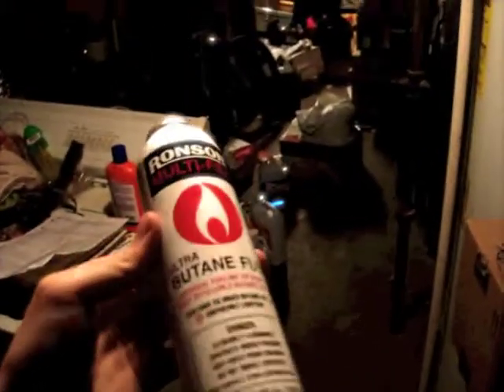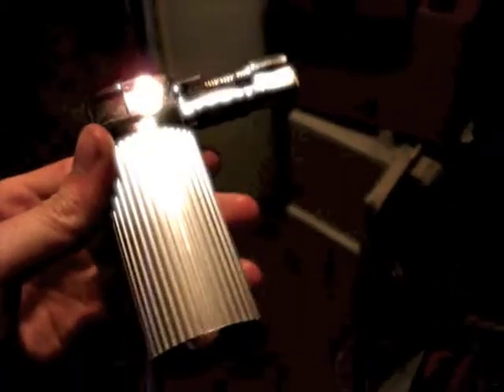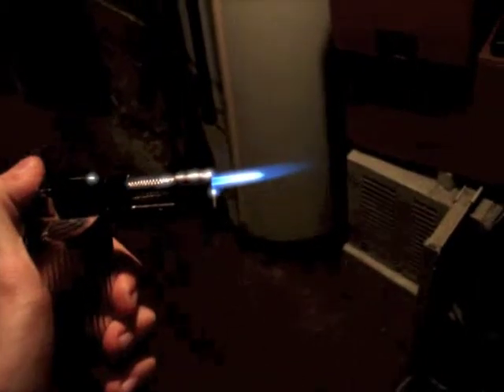Duct Tape Jack O' Lantern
A homemade jack o' lantern, made out of duct tape, that would have been explained in the video had I not taken out most of the video. So instead, I will bore you on how to make it here in the description.

Materials: duct tape, aluminum can, copper wire,

Procedure
1. Make duct tape circles by overlapping various duct tape pieces into a circle shape. Make two of these.
2. Attach long strands of duct tape all around the circular duct tape pieces. Put another piece of duct tape on the opposite side of each strand of duct tape so that the strands don't crumble on top of each other.
3. Poke a hole in the top of the lantern to feed copper wire through.
4. Cut out a section of an aluminum can and poke 4 holes in it at the top all around the can equally spaced.
5. Thread the copper wire through the holes in the can and through the top of the lantern.
6. Fill the can with butane and light it on fire.
7. Enjoy.